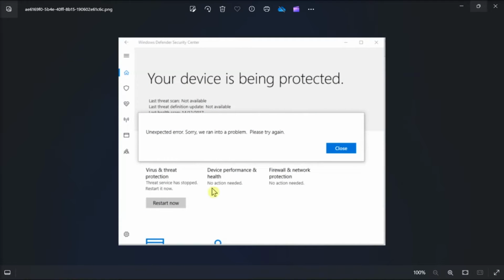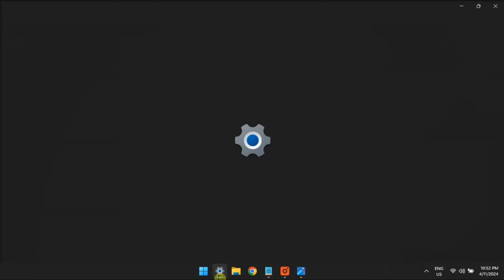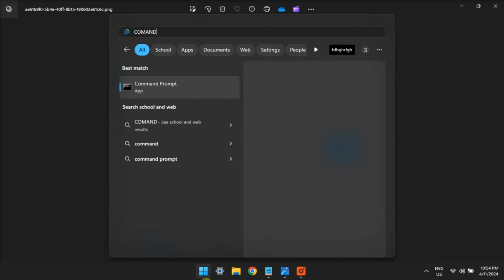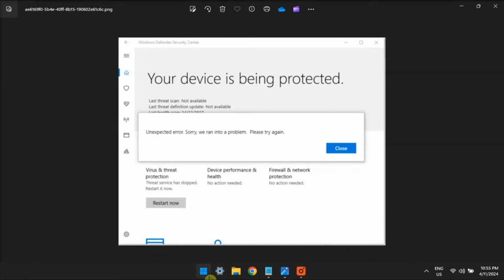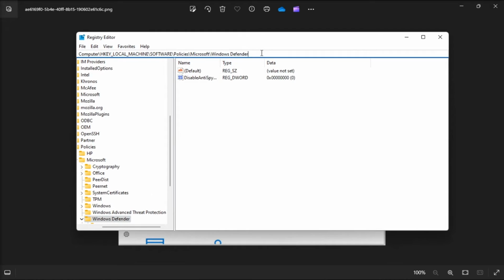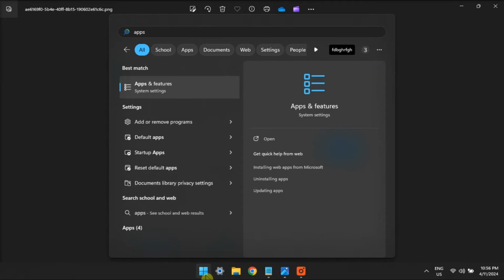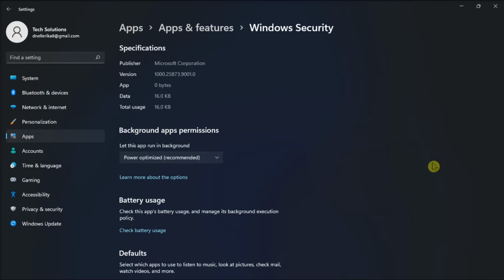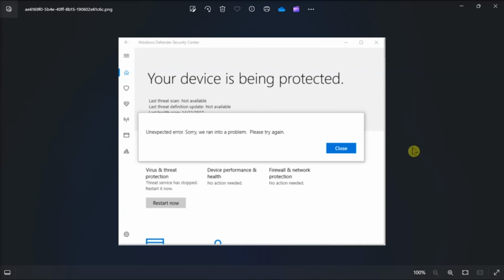[SOLVED] Fix "Unexpected Error" in Windows Defender (Windows 10 & 11)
Windows Security integrates Microsoft Defender antivirus functionality. However, certain users encounter an error preventing them from running Microsoft Defender scans. When selecting the Virus & threat protection tab, they receive an error message stating: "Unexpected error. Sorry, we ran into a problem." As a result, accessing the Virus and threat protection tab becomes impossible. This error indicates an issue with the Windows antivirus tool. Here's how to resolve the "Unexpected error" problem.